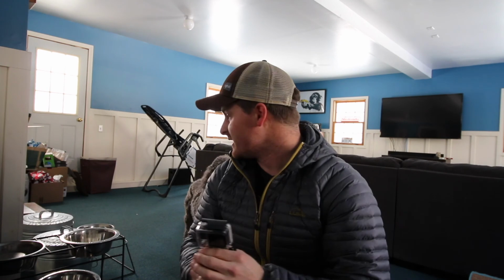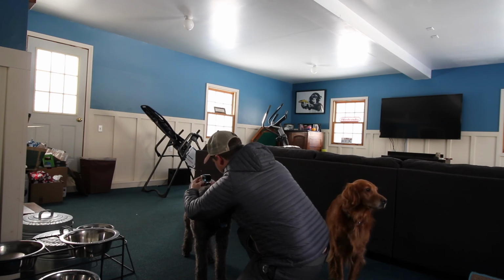Snowshoeing with my Dogs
Snowshoeing with dogs is one of our favorite activities in the winter here in Maine. Lucky for us, Christmas this year brought both a gopro harness for our dog and 12 inches of fresh snow. We took our three dogs, a poodle and two golden retrievers out for a walk, and the poodle was breaking the trail!